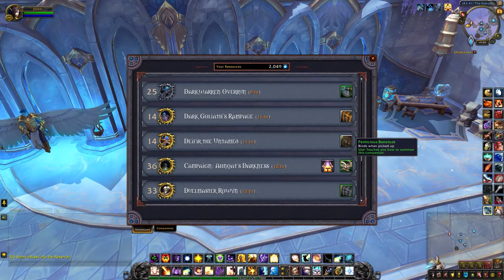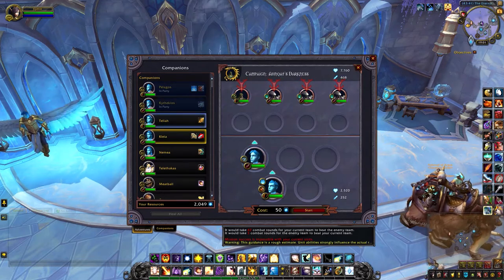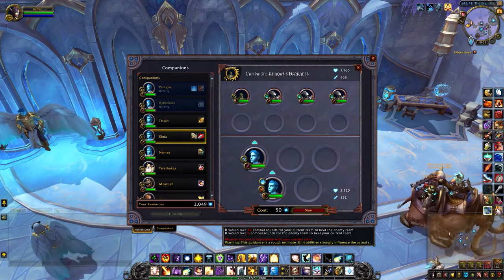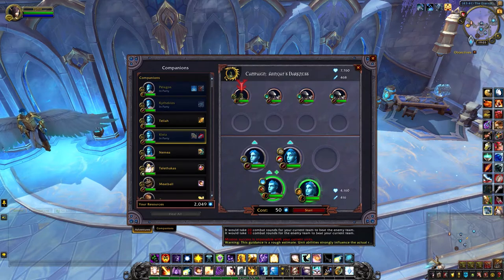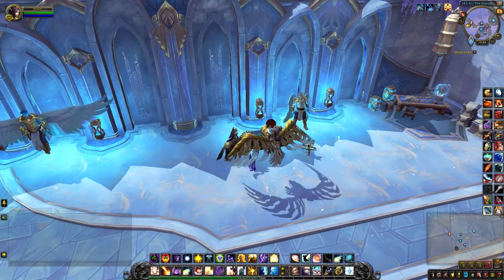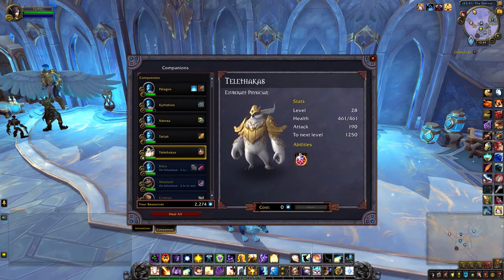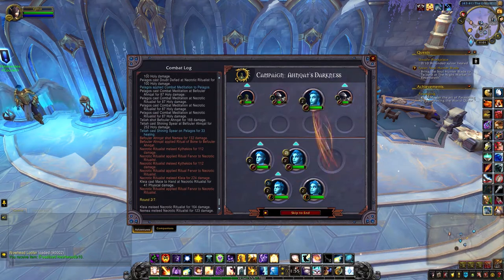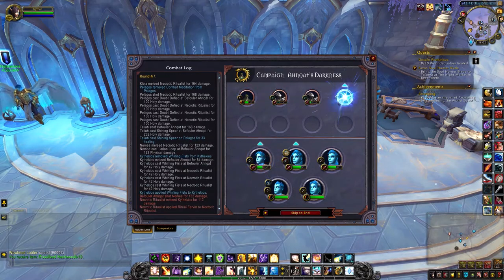Pernicious Bonetusk - Adventure Campaign (Kyrian)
The Pernicious Bonetusk is one of four pets you can collect from the mission table in Shadowlands. This is how I successfully completed the mission as a member of the Kyrian covenant using companions between levels 32 - 31.